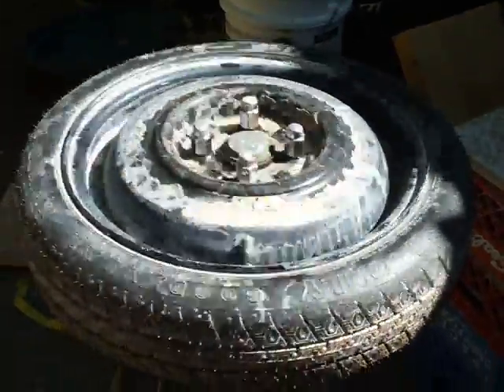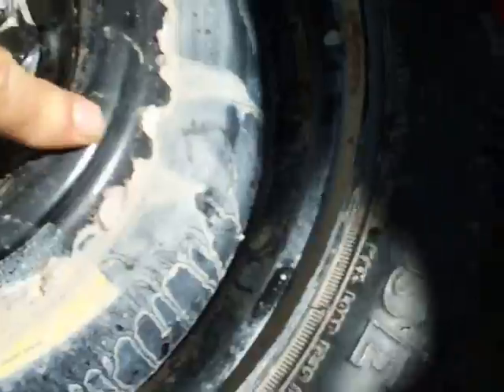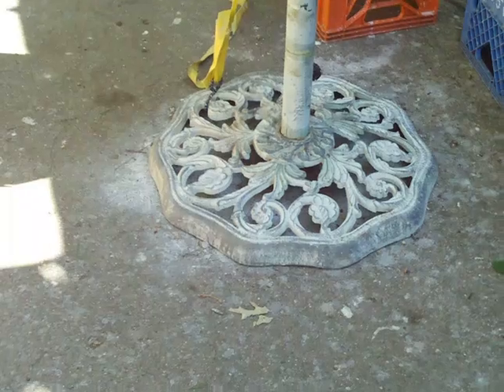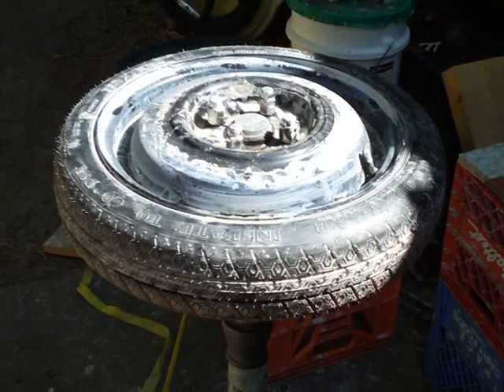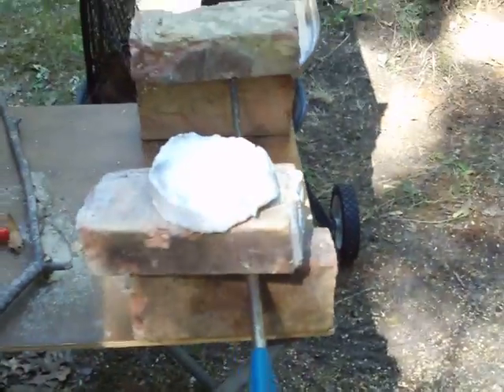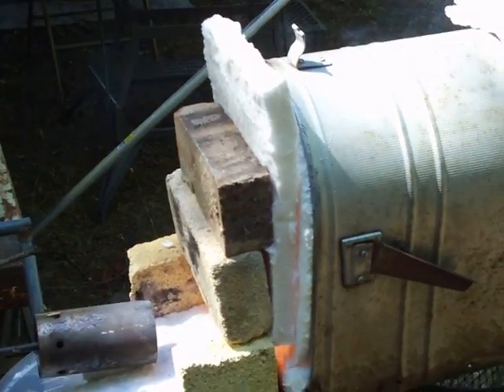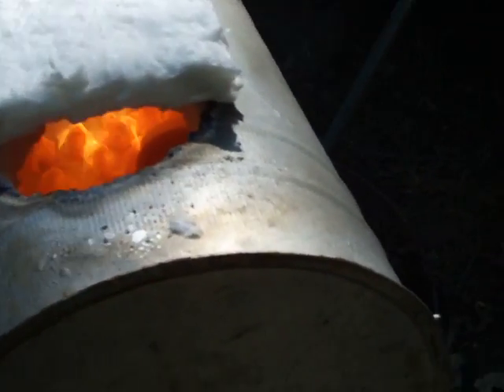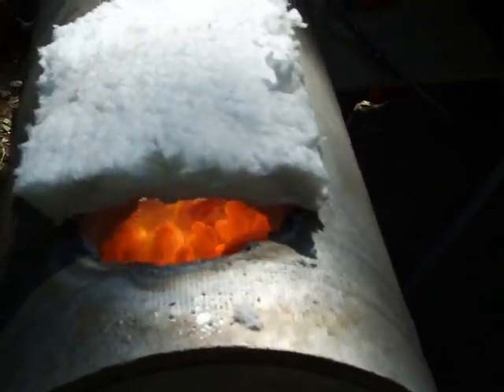spare tire potter's wheel and salt kiln in a mailbox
a very simple potter's wheel using a "temporary" spare tire, and a salt kiln using a commercial size mailbox lined with fiberfrax.
The temporary tire doesn't weigh as much as the earlier wheel I made (see my other car tire potter's wheel videos)  with a regular car tire. It loses momentum faster due to it's lighter weight, but it's easier to handle and move around.  Good for throwing smaller pots (coffee cup size). If you build one, be sure to use a car wheel assembly with the older style OPEN bearing rather than a SEALED bearing such as is common on newer cars. Why? sealed bearings do not perform well under AXIAL loads (the downward load as when using the wheel in a horizontal position).
 I didn't have to use any glue to hold the fiberfrax in place in the mailbox as it  "pressure-fits" nicely.
The firing went well and I got some nice results. As I had hoped, the fiberfrax is quite resistant to the salt vapors, so only the ware gets glazed and not the kiln lining. Small wads of fiberfrax were used under the pots and they brushed off cleanly and easily after the firing.